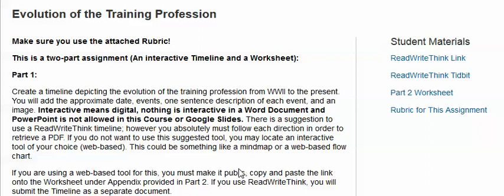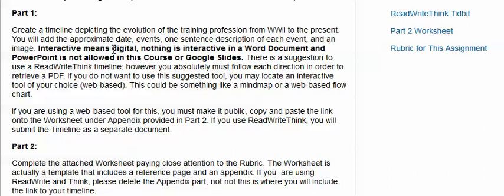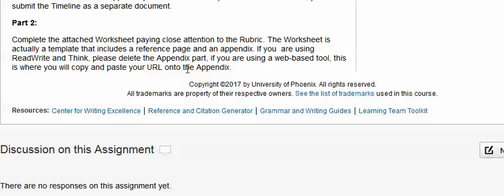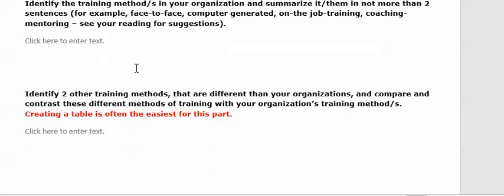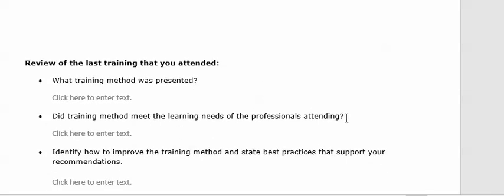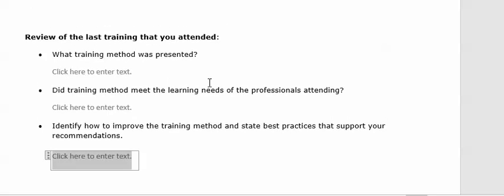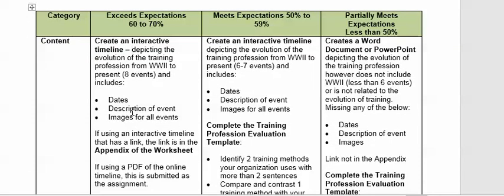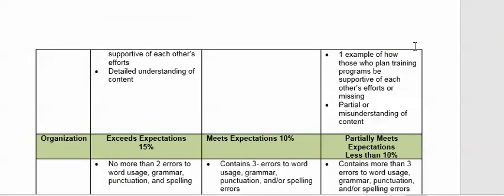Week 1 Assignment